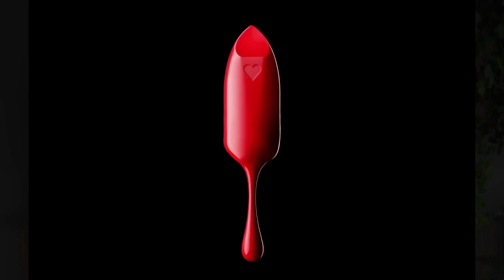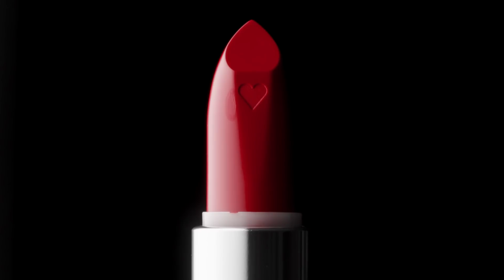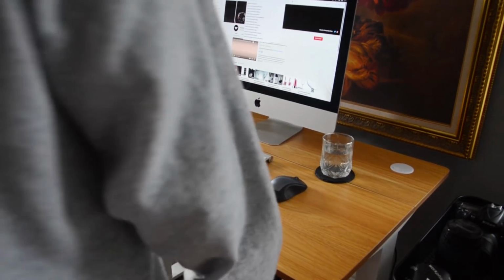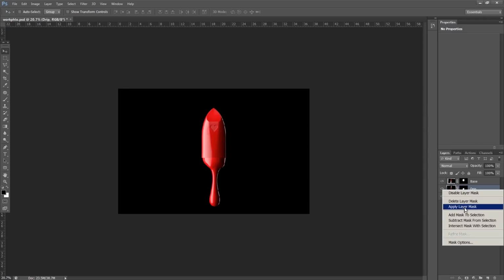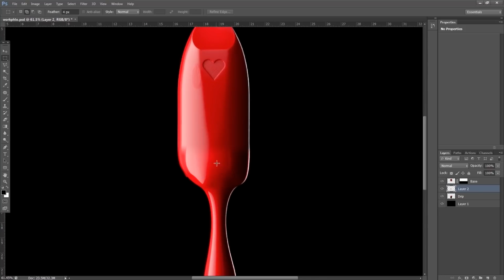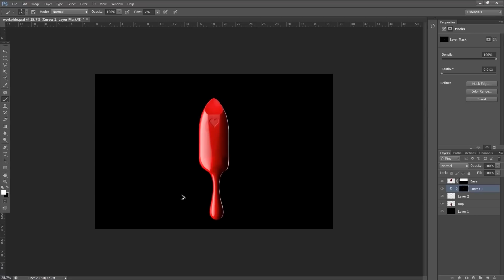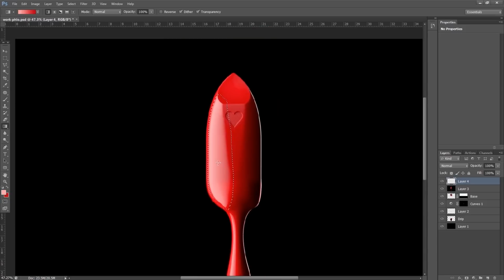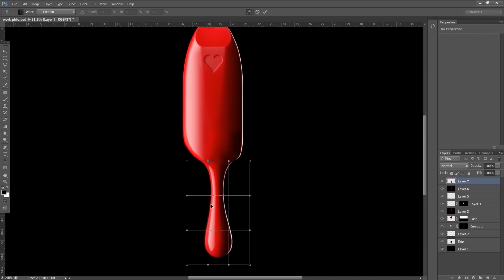How to Photograph & Composite an Advertising Cosmetic Drip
If you love the channel feel free to toss us a one-time tip